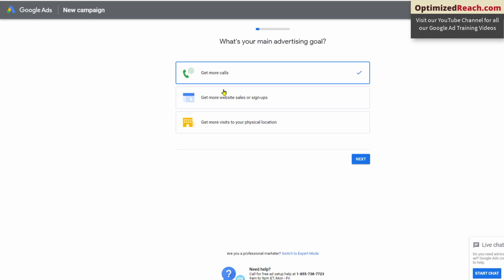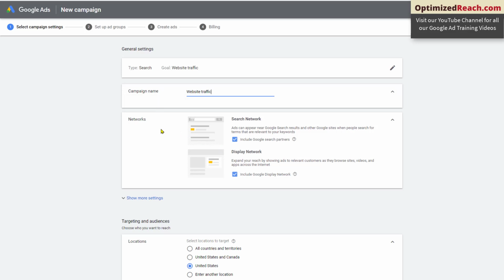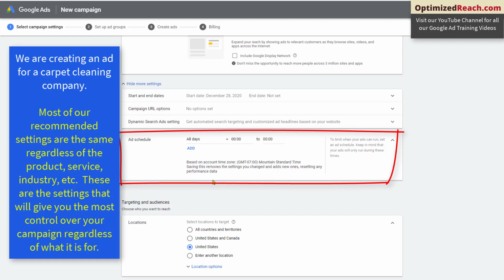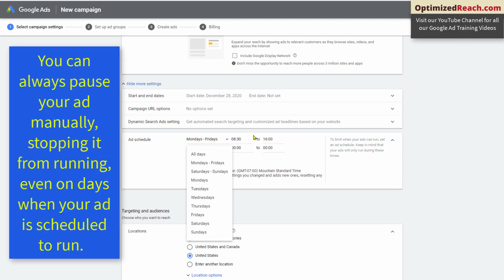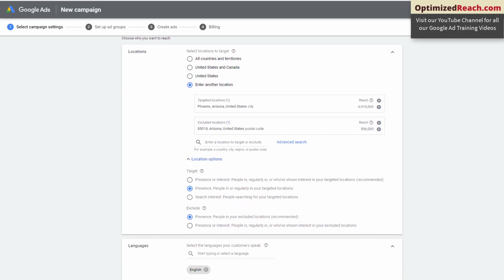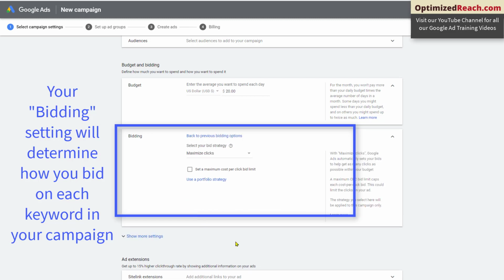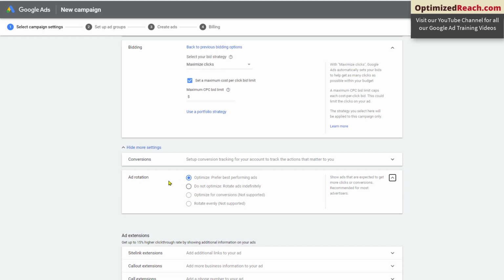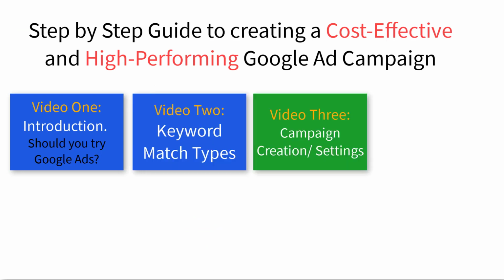Create a Better Google Ad in 2021 With These Campaign Settings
Learn how to create a successful Google Ad in 2021. In this video, you can watch over my shoulder as I go step by step thru all the best settings for a new Google Ad Search Campaign.  Google Ad Campaigns can bring you instant website traffic.  We create a new pay-per-click campaign from scratch, and along the way, I show you how to take control of your campaign by avoiding the wrong Google recommendations!

Video 3 of 8.  We cover all the basics of setting up a new Google Ad and if you have never created a Google Ad before...or you have experience with Google Ads but you feel like you have room for improvement...this video is for you!

This is part three of our eight-part series on how to create a better google ad campaign from scratch. Done correctly, Google Pay-Per-Click Ad Campaigns can give you a great return on investment. This video series will show you how to take control of your campaign and create a high-performing and cost-effective ad from scratch.

Here are the 8 videos in this series.  Created by OptimizedReach.com

1.  Create a Google Ad Campaign From Scratch (Step by Step Guide Introduction)

2.  How To Use Google Ad Keyword Match Types The Right Way in 2021

3. Create a Better Google Ad in 2021 With These Campaign Settings

4.  Ad Group Settings for a Better Google Ad Campaign in 2021

5.  Create Better Responsive Google Ads in 2021 (Step by Step Guide)

6.  How To Use The Google Keyword Planner 2021 (Step By Step Guide)

7.  How To Use The Google Ad Dashboard to Run A Better Search Ad (2021 Guide)

8.  Optimize Your Google Ad Search Campaign in 2021

If you have any questions about google ad campaigns, we can help!